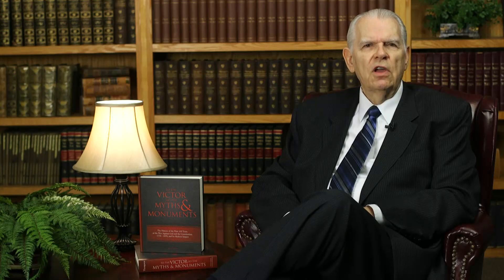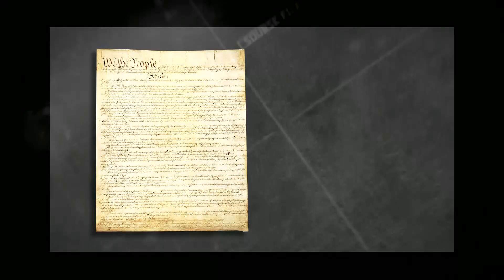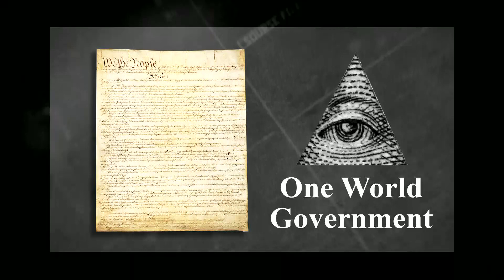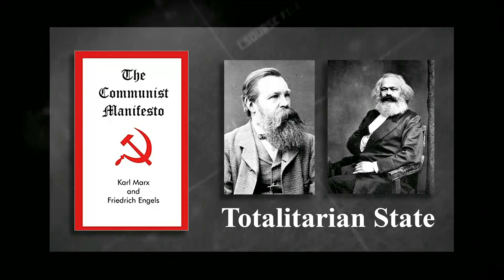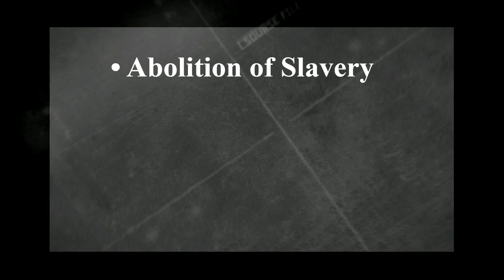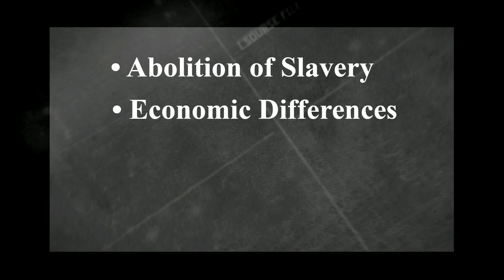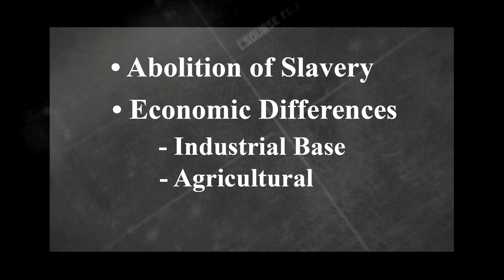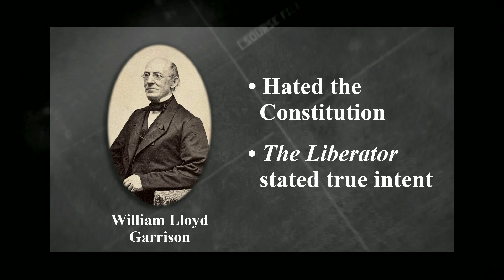Buildup to The Civil War | What Caused it?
When discussing the Civil War, many think the main cause was slavery or political and cultural differences. Find out the real reason for the war and how the stage was set.

LIKE THE JOHN BIRCH SOCIETY AND WANT TO GET INVOLVED?